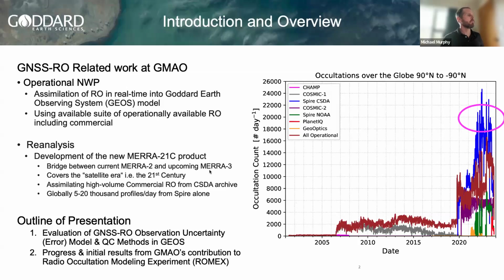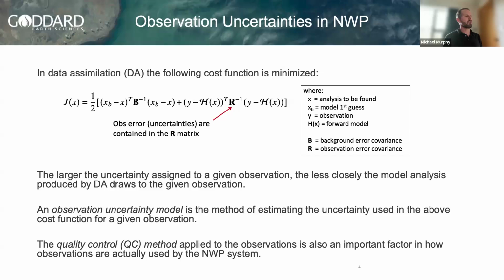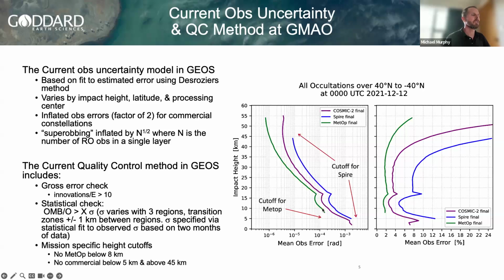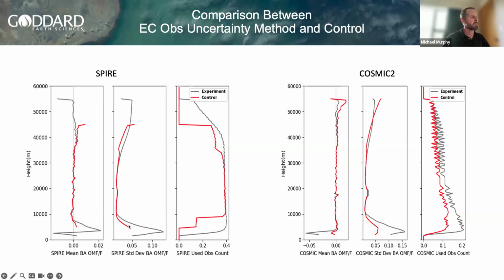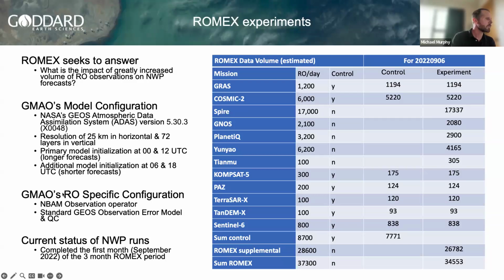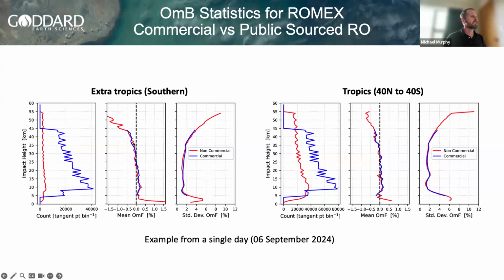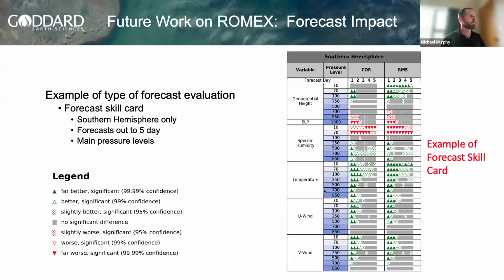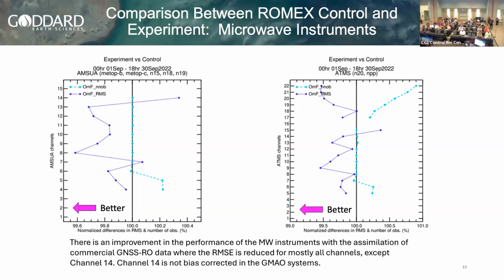Recent advances in the use of GNSS-RO observations in NWP at NASA’s GMAO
Michael Murphy, NASA/GMAO/UMBC